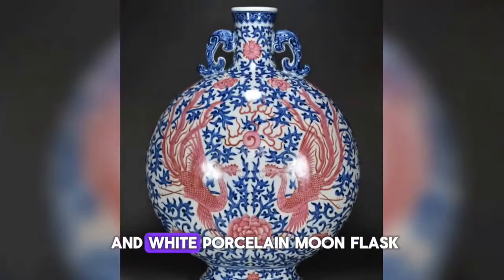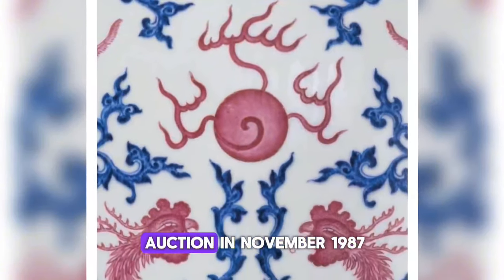The 10 Most Expensive Antiques Ever Sold at Auction -part 1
How do you know what the greatest treasure of human history is? You ascribe a monetary value to it of course. Some artifacts may appear priceless but at an antique auction house, everything has a price. By this metric, it is possible to know which antiques the free market as decided are the most valuable treasures of all.

10. Napoleon's Gold-Encrusted Sword - $6,500,000 at Osenat in France.

This antique is the golden sword used by Napoleon Bonaparte in the Battle of Marengo in 1800 (the surprise attack that forced the Austrians out of Italy). It was also used during Napoleon's campaign in Egypt. It was sold in June 2007.

9. Germain Royal Soup Tureen - $10,287,500 at Sotheby's New York.

The soup tureen antique was designed for French King Louis XV by silversmith Thomas Germain. Starting in 1723, Germain served as the orfèvre du roi (silversmith of the King) and became renowned for his Rococo style.  The lid depicts the makings of the meal with vegetables, shellfish, and birds; the handles are shaped like boars' heads and the feed resemble the feet of wild hogs. It is believed to be one of the few remaining silver soup tureens of this era, thus its value. "Kevin Tierney, the head of silver at Sotheby's, described the tureen as 'an object steeped in history, that survived the melts ordered to pay for the Seven Years' War and the French Revolution'" (JustCollecting, Germain, 2017). It was sold in 1996 to an anonymous buyer.

8.  The Goddard-Townsend Antique Secretary Desk - $12,100,000 at Christie's in New York.

This antique was handcrafted by a Quaker cabinet-maker in 1760. The desk is 112 inches (2.8 meters) tall and made out of mahogany. Goddard is largely credited with developing the 'block front' design, a minimalist look that is quintessentially America. This antique is thought to be only one of nine Goddard desks in existence. It was purchased in 1989 and remains to this day the highest price paid for a piece of American antique furniture.

7. Princess Katherine Henckel Emerald and Diamond Tiara - $12.1 million at Sotheby's Geneva.

Embellished with 11 rare Columbian emeralds, the tiara of the German Princess Katherine Henckel is over 500 karats. Legend has it that the emeralds were once part of a necklace worn by a Maharajah. It was commissioned by her husband, Prince Guido Henckel von Donnersmarck. Later, it was worn by the wife of Emperor Napoleon III, Eugénie de Montijo (full name: Doña María Eugenia Ignacia Augustina de Palafox y KirkPatrick, 16th Countess of Teba, 15th Marchioness of Ardales). It was sold at auction in May 2011.

6. Ming Dynasty Gold Tripod Vessel – HK$116.8 million (US$15 million) at Sotheby's Hong Kong.

The exquisite beauty of this antique would have been enough to make it a worthy addition to any collection but it is also one of only eight such antiques still in existence. The golden vessel is believed to have been made during the Xuande Period of the Ming Dynasty (Emperor Xuande reigned from 1399 to 1435). Emperor Xuande's reign is considered to be one of the most sophisticated periods of Chinese art, particularly with regards to porcelain crafts. This vessel is made of 18 karat gold in which has been masterfully carved a pair of five-clawed dragons chasing 'flaming pearls' across the clouds. Those flaming pearls are "embellished with precious cabochon gems set in gold casing with the mouth further decorated with a band of detached scrolling leaves studded with gems including natural pearls, turquoise, rubies, sapphires, and cat's eye chrysoberyl" (JustCollecting, Ming, 2017).

5. Pink-Enameled Blue And White Porcelain Moonflask – HK$123million (US$16 million) at JJ Lally & Co. in New York.

Crafted sometime between 1736 and 1795, this antique artistically combines pink enamel with blue and white porcelain. The Qianlong six-character mark allows experts to date the piece to the 16th century Qianlong Dynasty period. The flask is considered a moon flask because of its rounded body. It features a flaming pearl and two phoenixes. The handles are of the dragon scroll design and the mouth of the flask is ringed with a ruyi band (a Chinese talisman that symbolizes power and good fortune). It was sold at auction in November 1987.

4. Olyphant Battle Horn - $16.1 million at a private auction in Scandinavia.

This fully functioning battle horn is made from an elephant's tusk and intricately carved with motifs of animals of the hunt, including rabbits, ducks, and deer. It is one of only six such ornamentally carved olifant instruments still in existence. The most famous olifant horn was the one that played a key role in the Song of Roland. The Olyphant antique was crafted during the 11 th century.